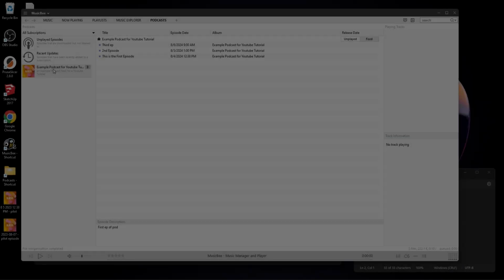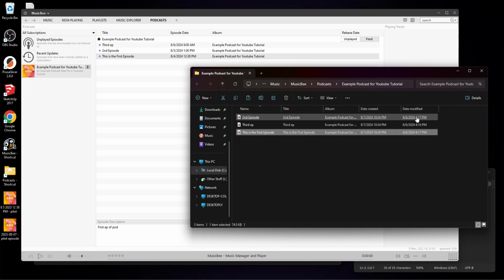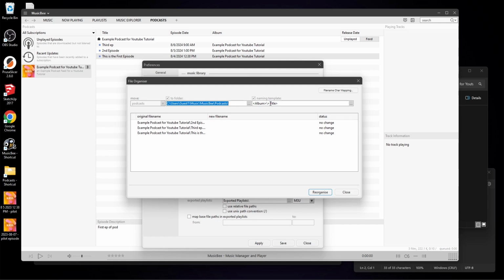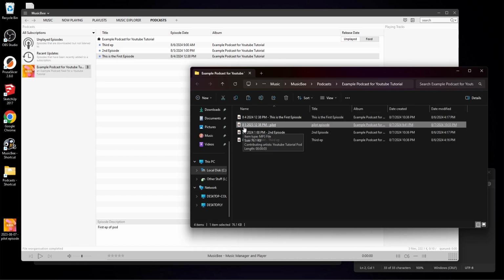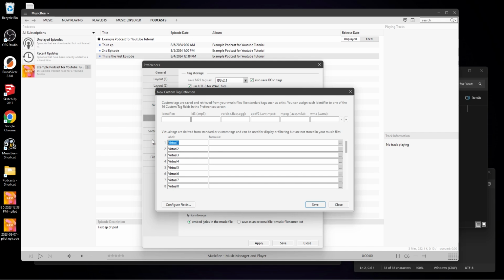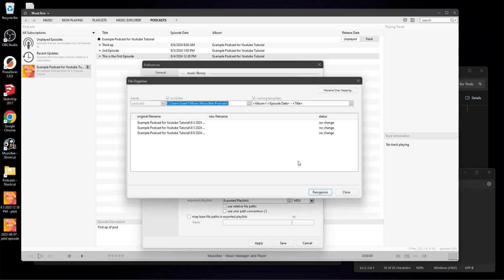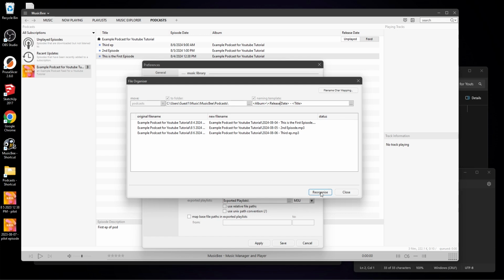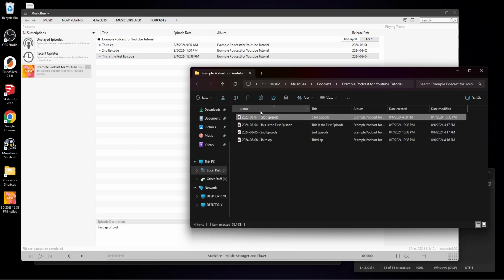Sort by Year-Month-Day Field in MusicBee - Archive Podcasts by Episode Date (YYYY-MM-DD)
Chapters:
0:00 Explaining the problem
2:05 The wrong way to sort by date
4:23 The right way to sort by date

What happens when your favorite podcast's RSS feed is no longer available?

If you've been listening to your pods with a desktop program such as MusicBee, you should have the files downloaded on your computer, and you can still access them, yay!

But what if you want to listen to your downloaded episodes on a different player such as the Podcast Addict app on your phone?  You may encounter a small issue...

Your files may not be sorted or named chronologically and when the RSS feed goes down, you can't sort them by 'Episode Date' outside of MusicBee.

But if we add the release date to the beginning of the filename, we are now able to sort our audio files chronologically no matter which program or app we use!

Start video at 4:23 to skip the explanation, and go straight to the method.

Formula:
$Date(Episode Date,yyyy-MM-dd)
^you have to add angle brackets around Episode Date, i can't put them in the description.